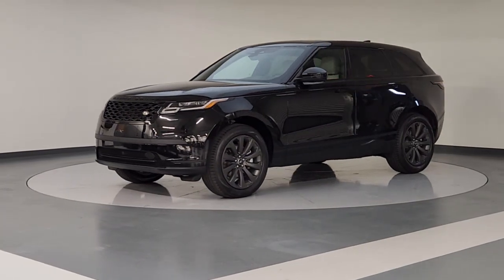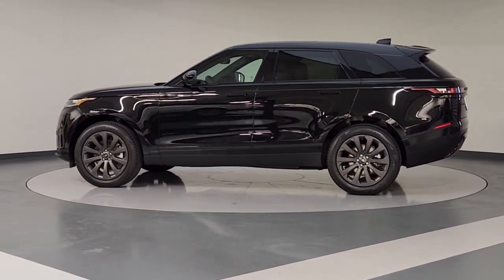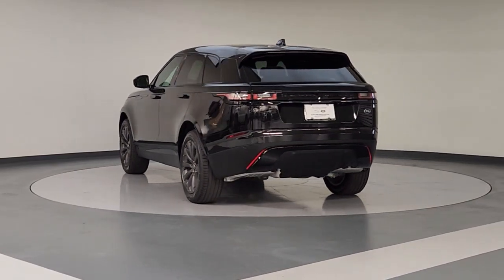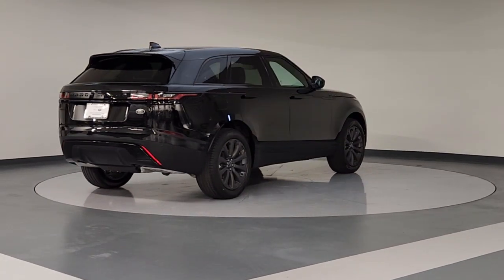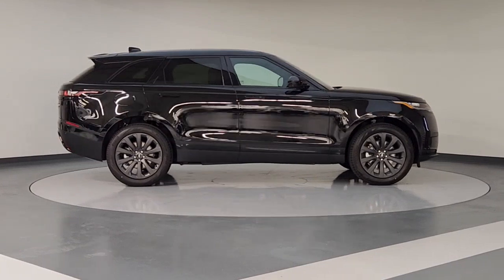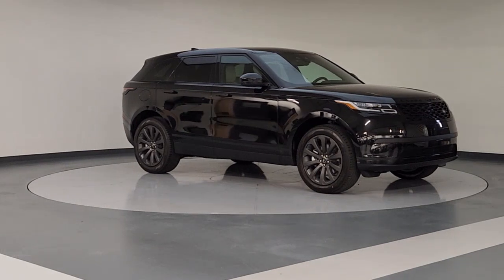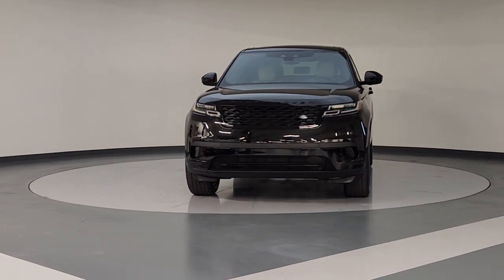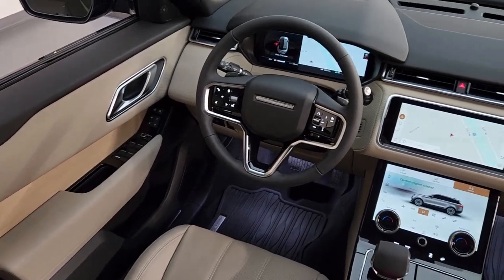2023 Land Rover Range_Rover_Velar Friendswood, Pearland, Houston, Pasadena, League City PA360689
Santorini Black Metallic New 2023 Land Rover Range_Rover_Velar S available in 17970 Gulf Freeway, Friendswood, Texas at Land Rover Clear Lake. Servicing the Friendswood, Pearland, Houston, Pasadena, League City, TX area.

Black 2023 Land Rover Range Rover Velar S 4WD 8-Speed Automatic 2.0L I4 Turbocharged DOHC 16V LEV3-SULEV30 247hpbrbrRecent Arrival! 20/26 City/Highway MPGbrbr* All new vehicles will have a $150.00 Doc fee added to the selling price. MSRP is the Manufacturers Suggested Retail Price (MSRP) of the vehicle. MSRP DOES NOT REFLECT THE ACTUAL SELLING PRICE. Dealer sets actual selling price. Additional charges apply for offsite delivery taxes title registration preparation and documentary fees tags labor and installation charges insurance and optional equipment products packages and accessories. Residential restrictions may apply. Options model availability and actual dealer price may vary. See dealer for details costs terms and complete details.